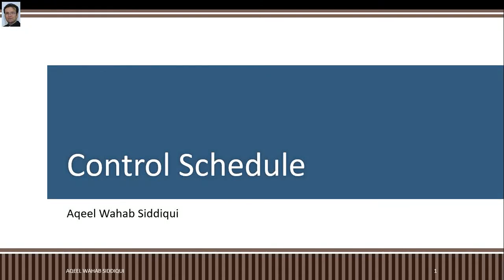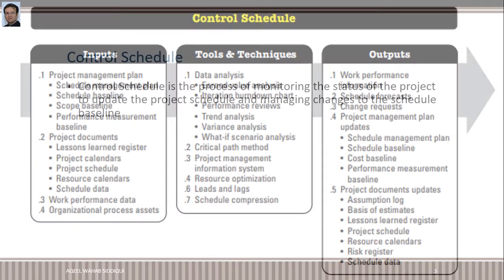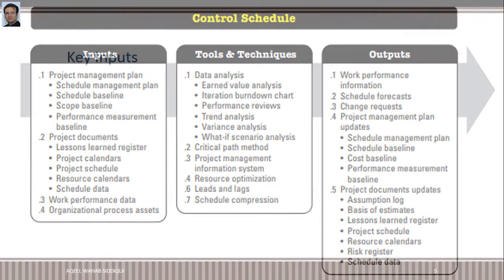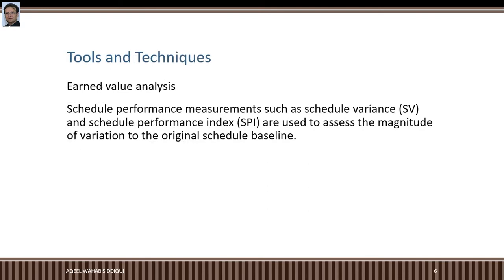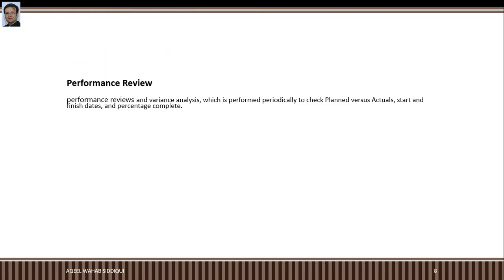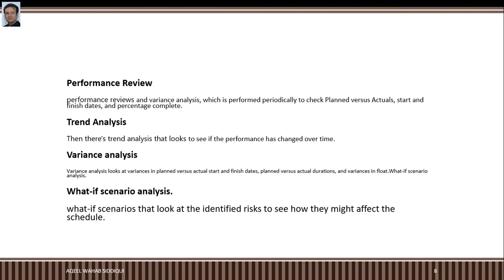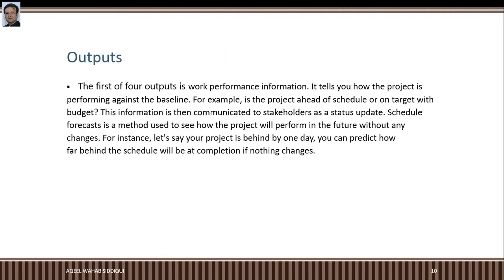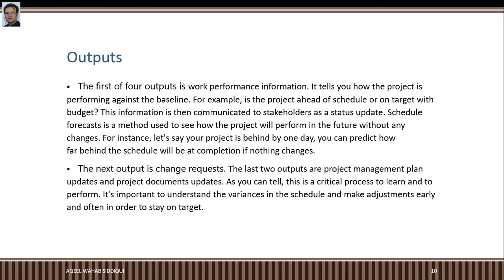Control Schedule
Control Schedule is the process of monitoring the status of the project to update the project schedule and managing changes to the schedule baseline